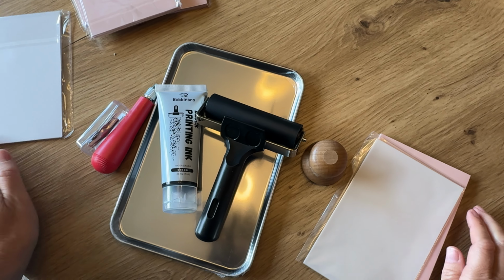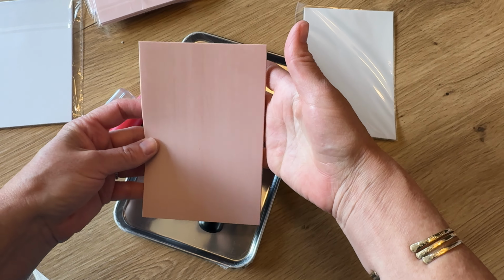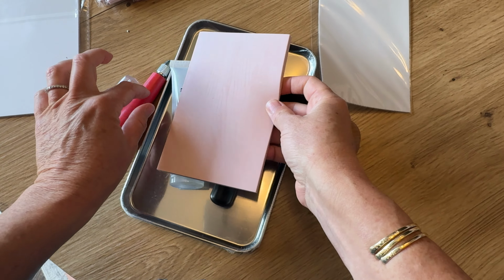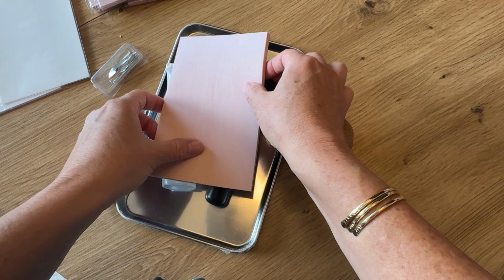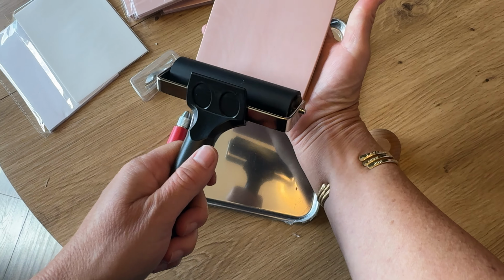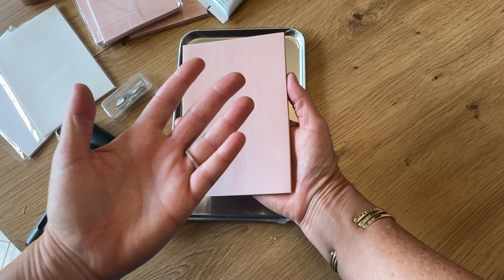See everything you get in this Linocut printmaking kit by Bobblebro!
Check out our review & demo of Bobblebro Linocut Kit for Printmaking - Arts and Crafts for Adults - Fathers Day Gifts DIY Kit - Hobby Kits Birthday Gift for Women, Men, Boys, Girls - Stamp Making Kit - Linoleum Blocks Carving Tools before you buy!

Tell us what you think about Bobblebro in the comments!